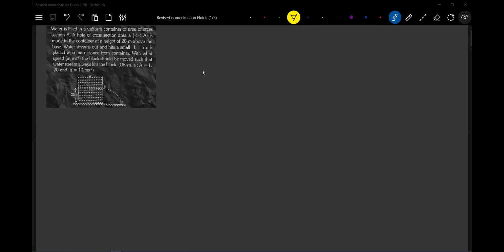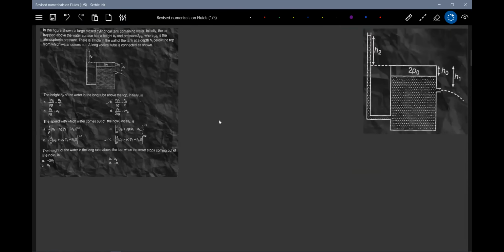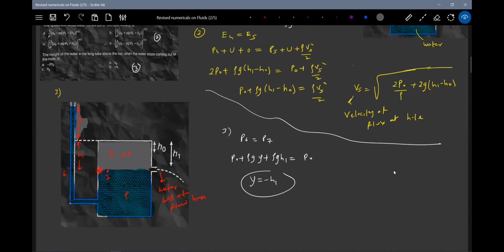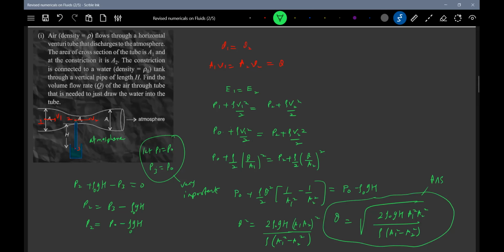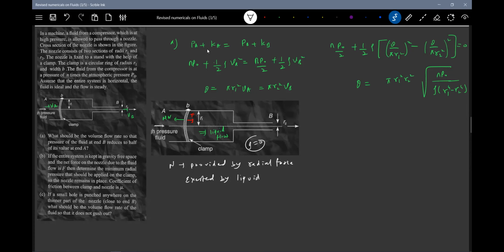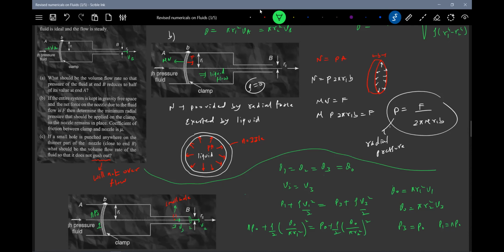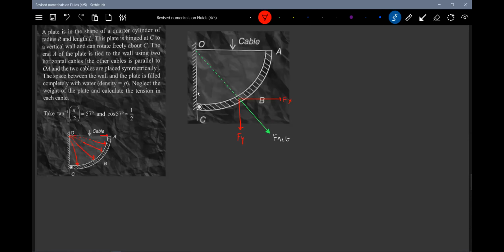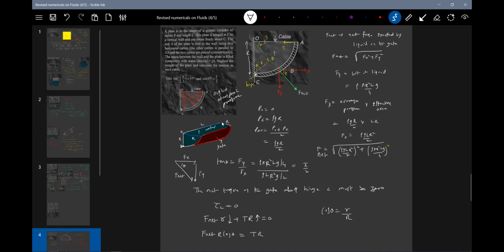9/17) Problems on Bernoulli's theorem | Venturi tube | hydrostatic torque on gate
| liquid jet emerging out of the hole, strikes a block moving on a floor | velocity of efflux with increased gauge pressure| range of jet | hydrostatic torque and force on the quarter gate by liquid